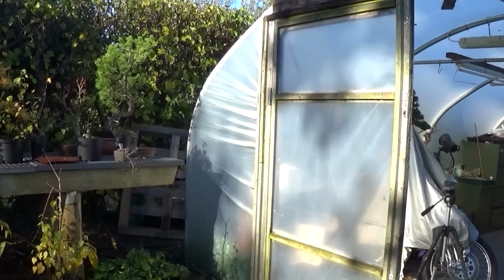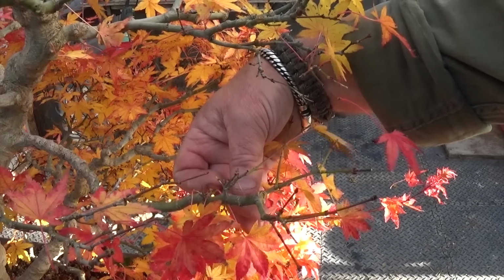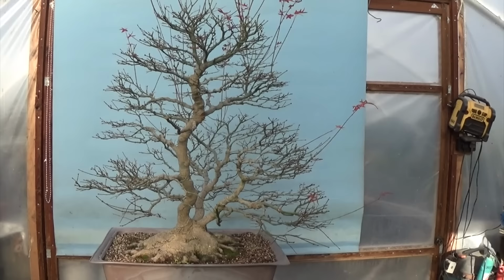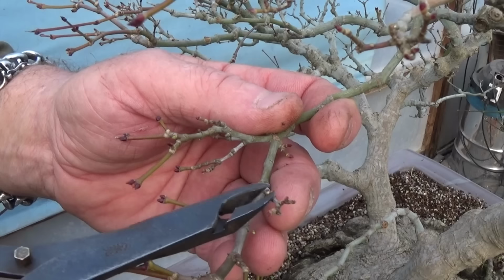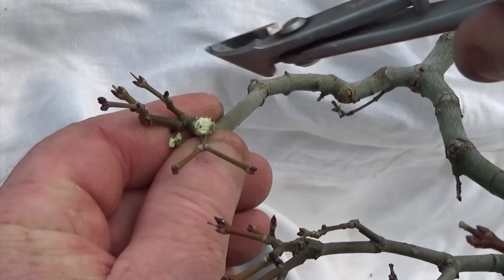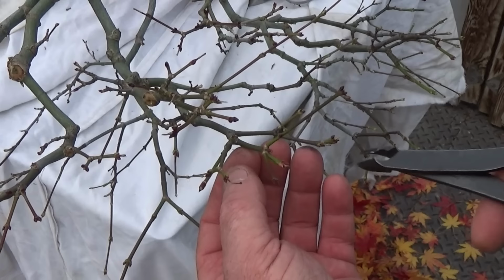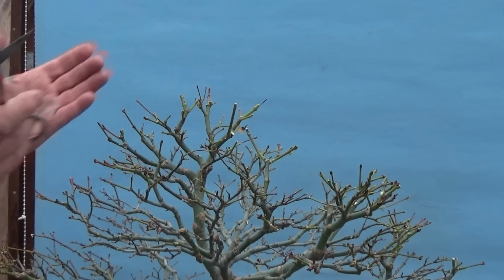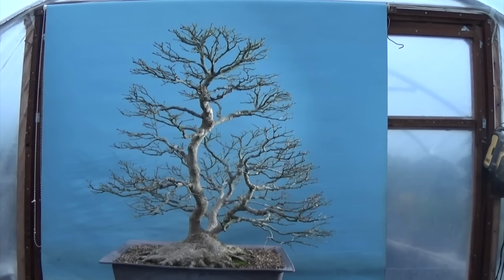Japanese Maple Bonsai Autumn Pruning by Graham Potter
Graham Potter of is a few years into the restoration of this beautiful old Japanese bonsai tree. Here he is giving an in depth practical demonstration of the pruning techniques, and the reason for their application, at the end of a successful growing season.